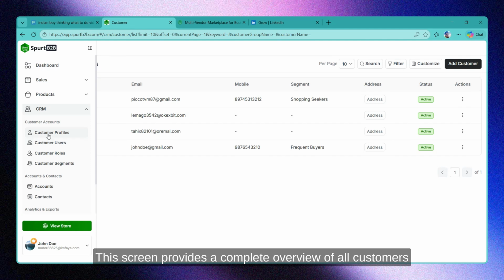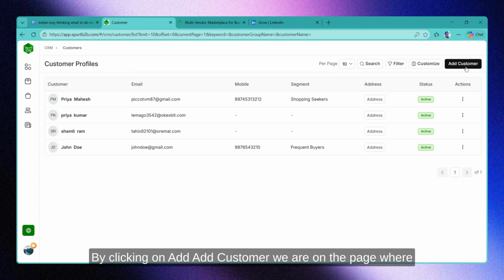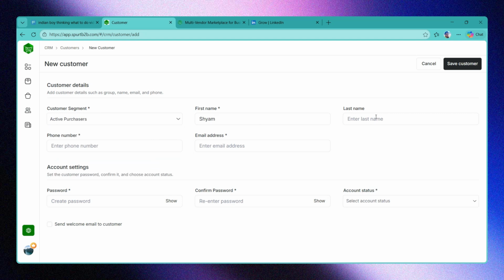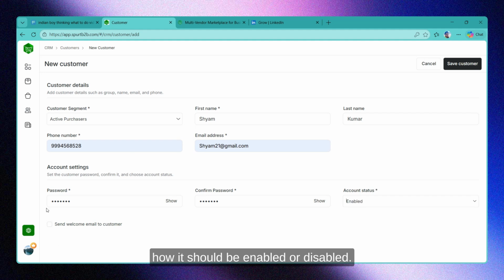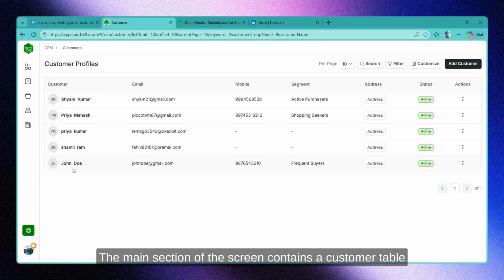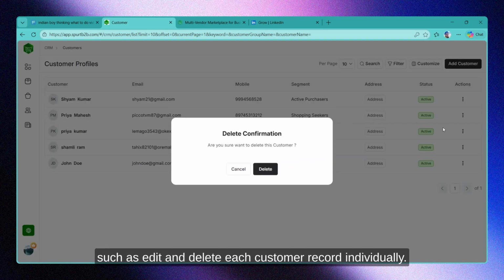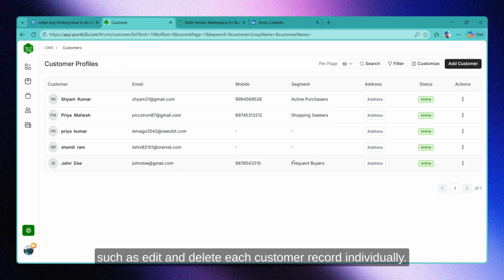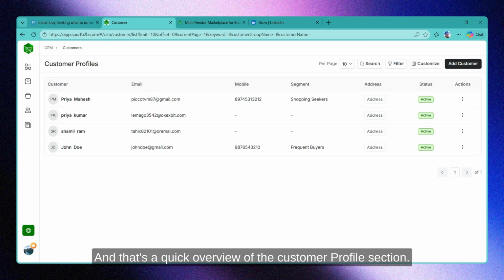How to Manage Customer Profiles in SpurtB2B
In this video, we demonstrate how to use the Customer Profiles feature in SpurtB2B to manage B2B accounts effectively.

Customer Profiles allow businesses to store and organize detailed information about each customer, track their order history, preferences, and communication, and ensure personalized service. This feature helps sales and support teams improve customer relationships, streamline account management, and enhance overall B2B operations.

Watch this walkthrough to see how SpurtB2B simplifies customer management and supports better business decision-making.

👉 Ideal for sales teams, account managers, and businesses handling multiple B2B clients.